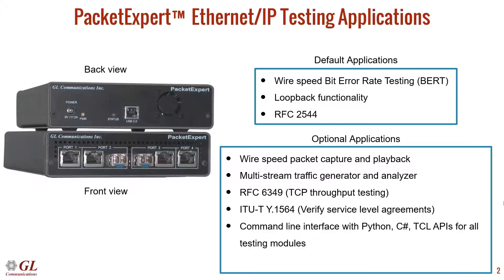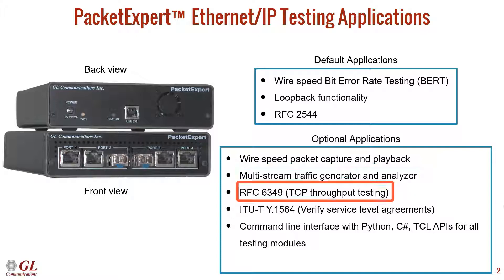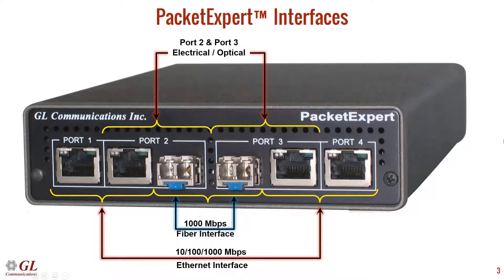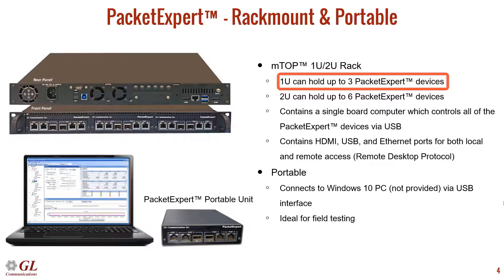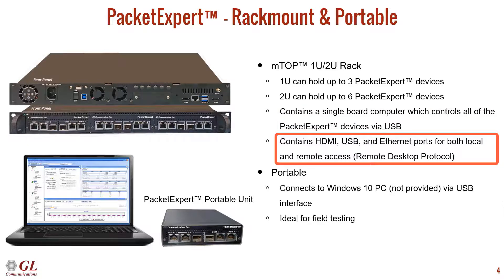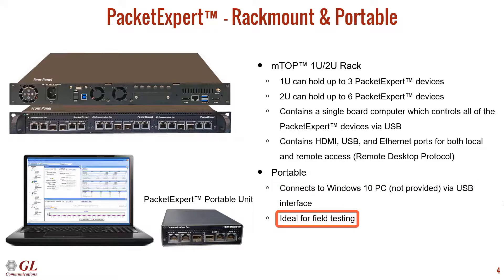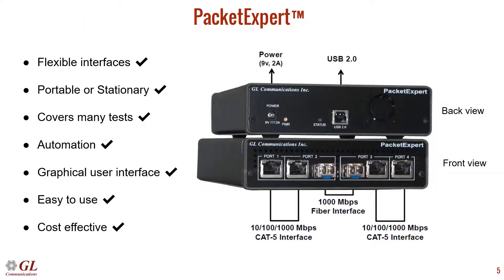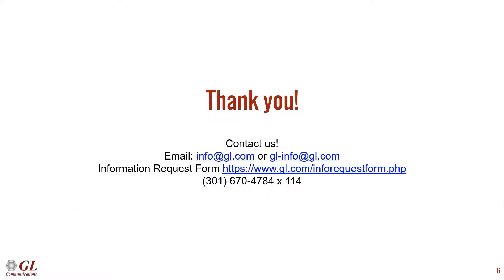PacketExpert™ 1G - Quad Port Ethernet / VLAN / MPLS / IP / UDP Tester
PacketExpert™ is a portable (USB based) Quad Port Ethernet / VLAN / MPLS / IP / UDP Tester with 4 Electrical Ethernet Ports (10/100/1000 Mbps) and 2 Optical Ports (100/1000 Mbps). Each GigE port provides independent Ethernet/VLAN/MPLS/IP/UDP testing at wire speed for applications such as BERT, RFC 2544, and Loopback. BERT is implemented for all layers (as depicted below). RFC 2544 is applicable for Layers 2, 2.5, and 3, and Loopback is applicable for Layers 2, 3, and 4. Further, PacketExpert™ also supports optional applications for advanced testing such as Record and Playback, ExpertSAM™, PacketBroker, Multi Stream UDP/TCP Traffic Generator and Analyzer, and ExpertTCP.

It truly takes confusion out of Ethernet / IP testing at all protocol layers - from Layer1 frames to IP/UDP packets. It can be used as a general purpose Ethernet to IP performance analysis tool for 10 Mbps, 100 Mbps and 1 Gbps Ethernet local area networks and wide area networks (WAN).
Two of the 4 ports in the PacketExpert™ unit support both electrical and optical interfaces per unit, enabling testing on optical fiber links as well. The electrical ports support 10/100/1000 Mbps, and optical ports support 100/1000 Mbps using SFP.

PacketExpert™ provides the following important functionalities –
- Wire speed BERT
- Smart Loopback
- RFC 2544 Testing
- Record and Playback
- ExpertSAM
- PacketBroker
- Multi Stream UDP/TCP Traffic Generator and Analyzer
- ExpertTCP™ - (Available with Multi Stream Traffic Generator Analyzer)